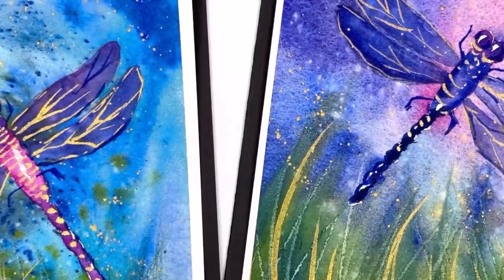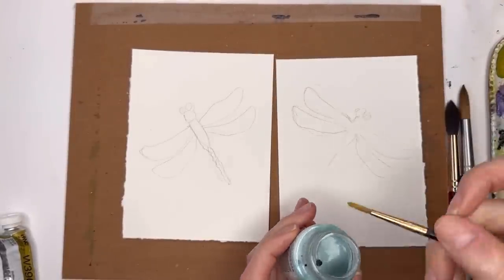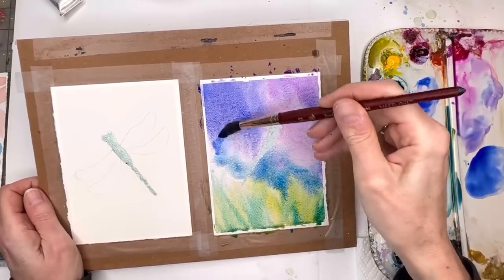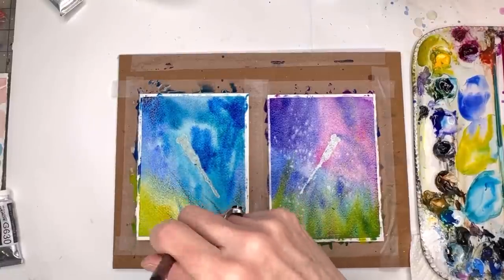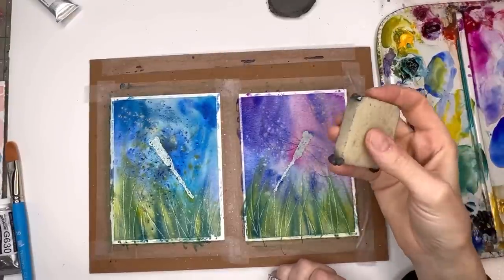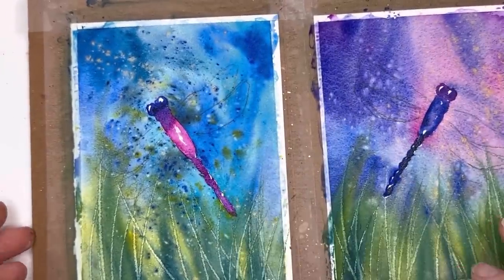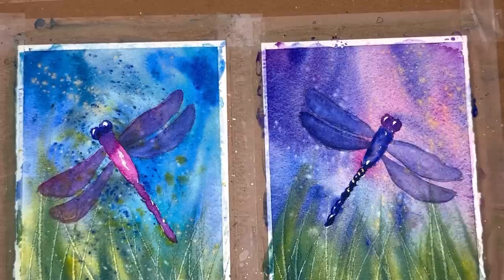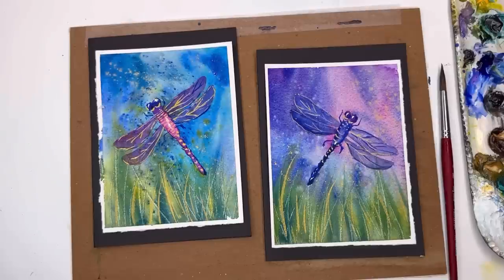EASY Watercolor Dragonfly Cards / wet on wet techniques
EASY Watercolor Spring Landscape Cards for any skill level!

Supplies:
holbein watercolor: , ,   Prussian blue ,navy,  ultramarine blue,  , cadmium yellow deep, peacock blue, , bright rose, gold
white gouache
Princeton no 8  round velvet touch series , Princeton not. 12 neptune series
Arches 100% cotton cold press paper 4x6"
black craft paper
masking fluid

Ellen